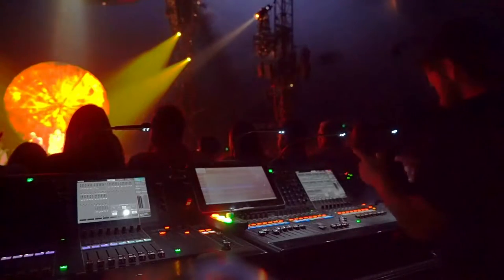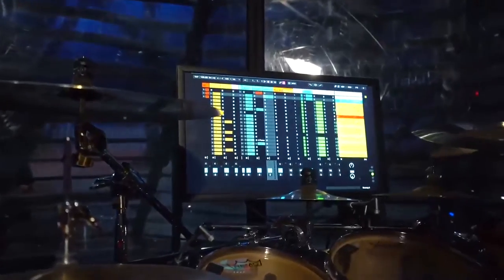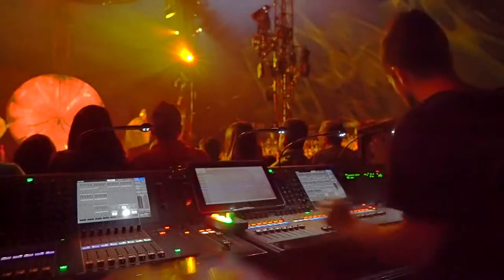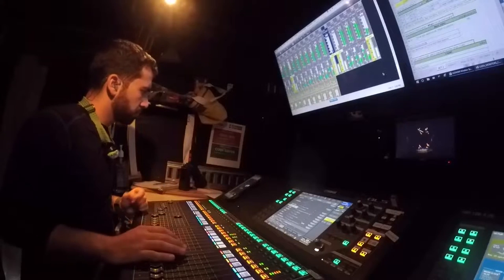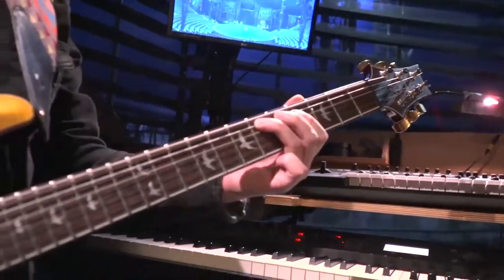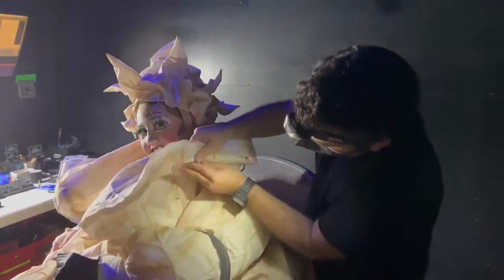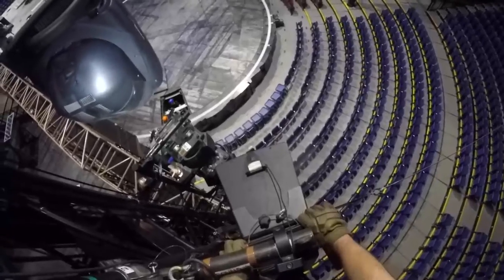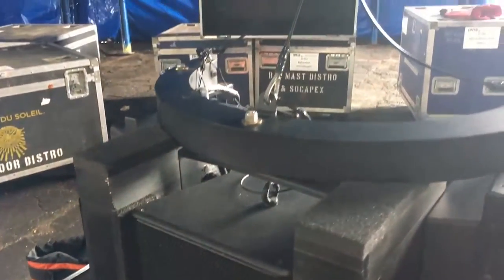Titan Magazine: Under the Big Top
Anthony Murano, Titan alum 15’ and sound technician, dives into how he makes magic happen every day.

As a sound technician for Cirque du Soleil Murano’s responsibilities include deploying the sound system and patching microphones, amplifiers, speakers and interconnections.
When describing his experience working for the largest contemporary circus producer in the world, Murano shares, “It’s unlike anything I’ve ever been able to do in my whole career in sound.”

Cal State Fullerton is located in Orange County California and has nearly 40,000 students and over 2,000 full, and part-time faculty members.